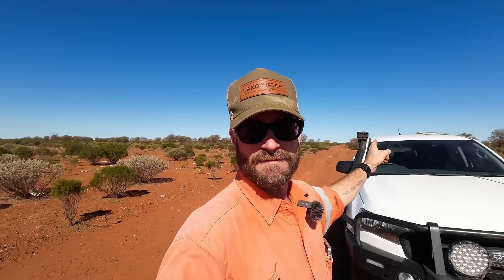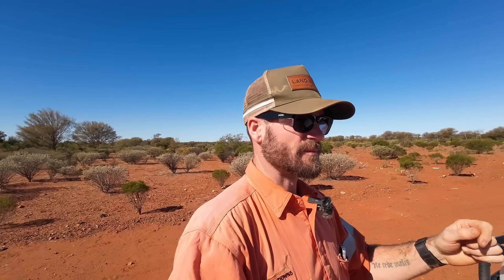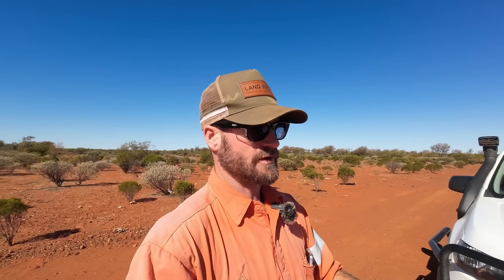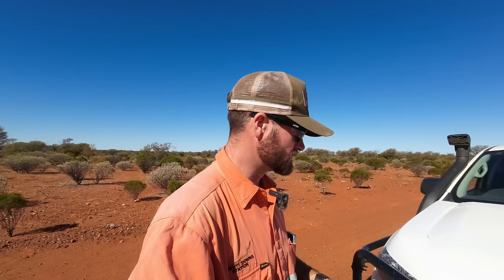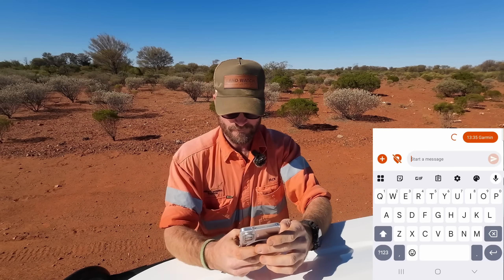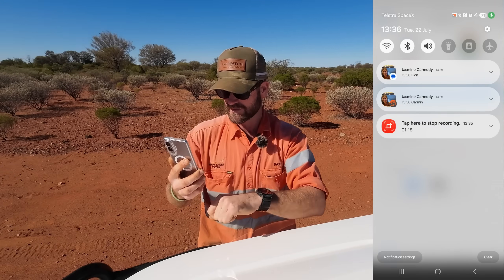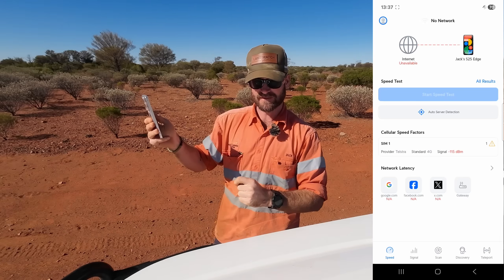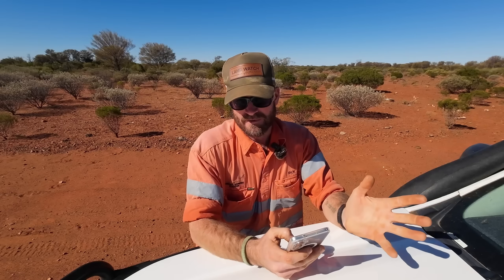Garmin inReach Mini 2 vs Samsung S25 Edge — Pocket Satellite Showdown!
In this race to space, I put two compact satellite communication tools to the test — the Garmin inReach Mini 2 and my Samsung S25 Edge with SpaceX satellite connectivity via Telstra.

We cover:

Which is faster?

Which is more versatile in remote Australia?

How far we've come in satellite tech in just a few years.

From tracking cattle stations to staying in touch off-grid, this is a practical comparison of modern satellite comms — not just for adventurers, but for anyone who works beyond the black stump.

Tested on an outback station
Real-world field use, not lab specs
Starlink vs Iridium, form factor vs function